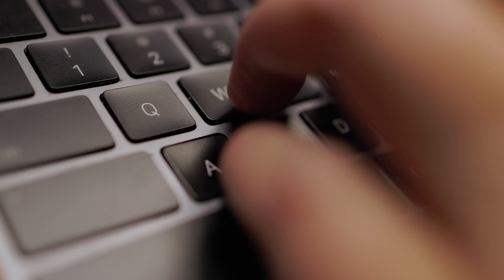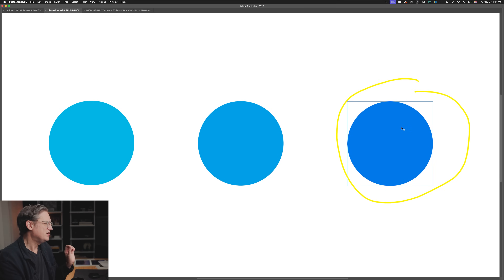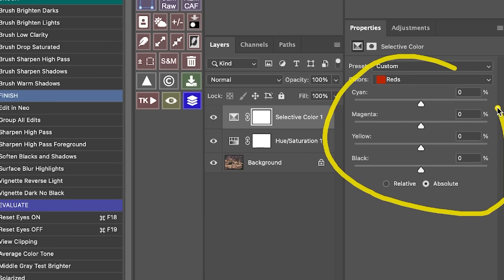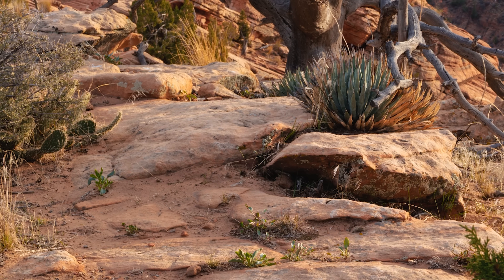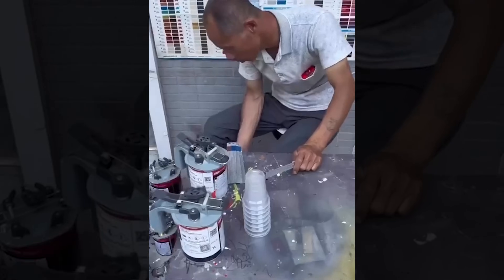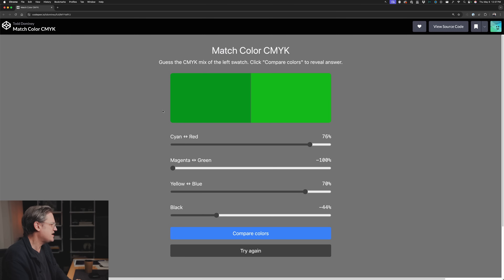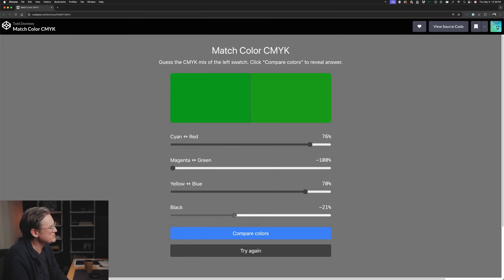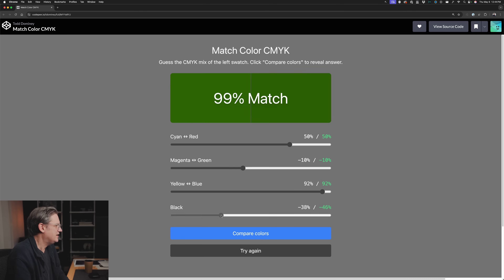Want better colors? Learn to see the undertones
Color correction in photo editing isn’t just about tweaking sliders. It’s about learning to see. This video breaks down how to train your eye to recognize the subtle undertones that shape how colors feel and function in an image. Using tools like Lightroom’s HSL and Selective Color in Photoshop, we’ll explore how small shifts in Cyan, Magenta, Yellow, and Black can dramatically refine a hue’s character. Plus, I’ll introduce a custom-built color matching game (designed with ChatGPT) to help you practice analyzing and adjusting undertones like a pro. Whether you’re editing photos or just want to see color differently, this one’s for you.

(If anyone knows the original source for the street color mixer video, hit me up. Would like to properly credit it but there are loads of unattributed copies around social media).

0:00 Sponsor
1:21 Undertones explained
3:20 Selective color
4:23 Editing in PS
7:01 Let's play a game
12:26 Outro